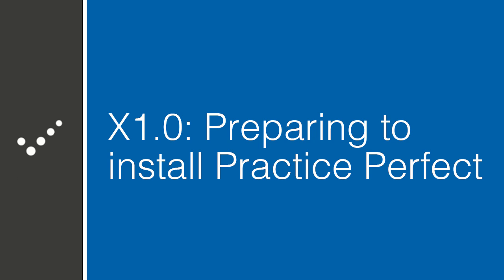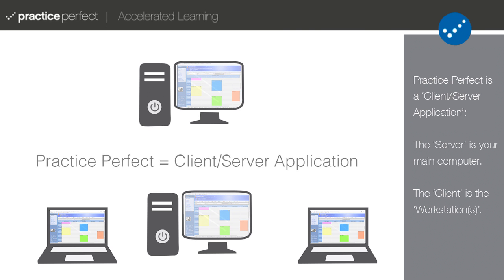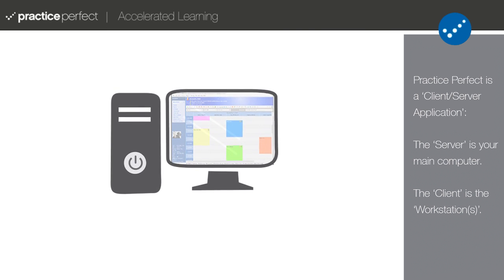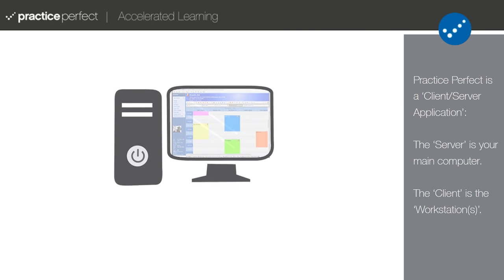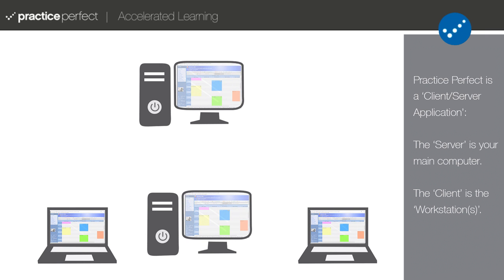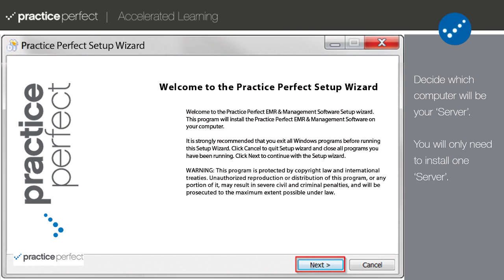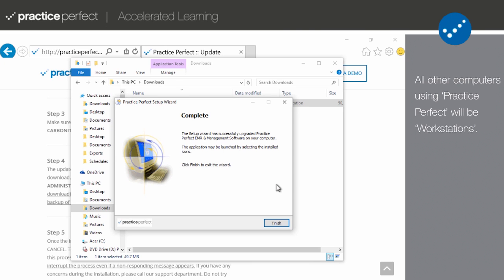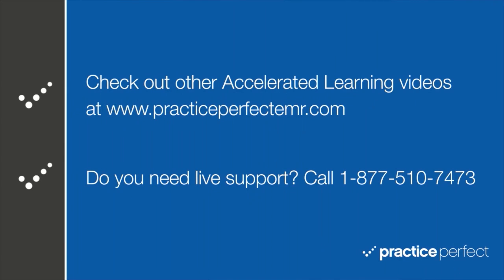Preparing to install Practice Perfect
This video will explain a few things that you need to do before you attempt to install Practice Perfect for the very first time.

Please contact our support department before you attempt to install Practice Perfect on your own.